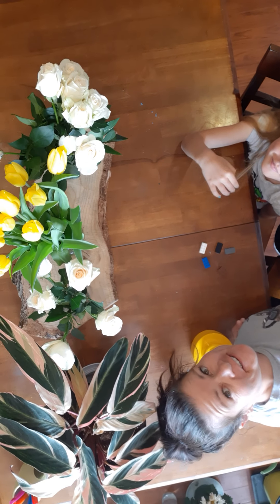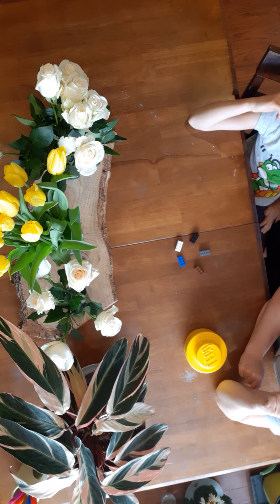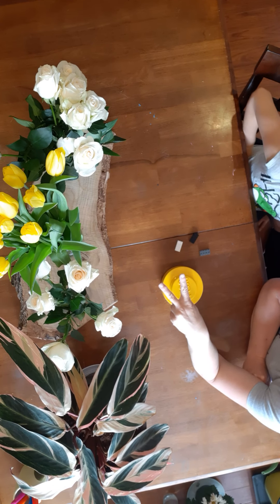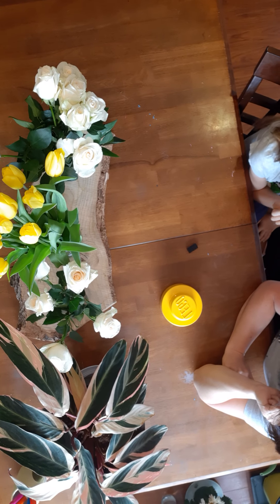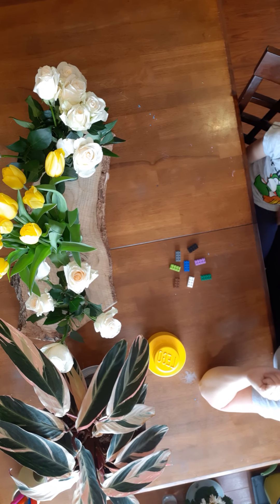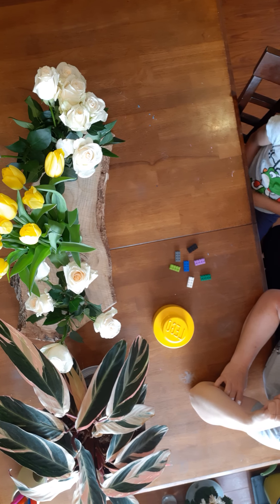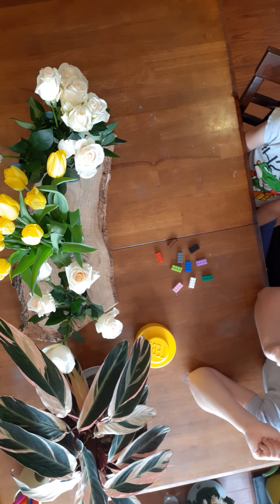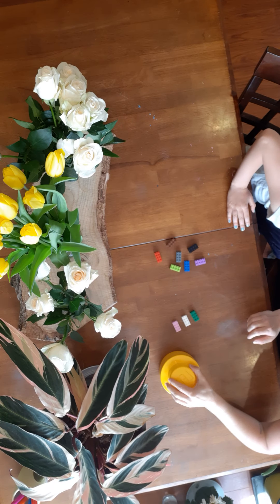May 10, 2020